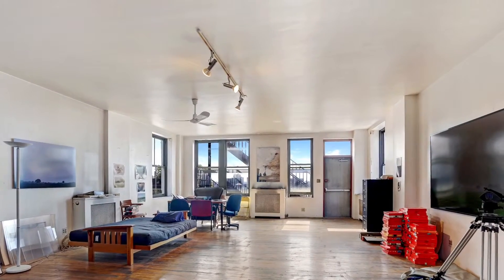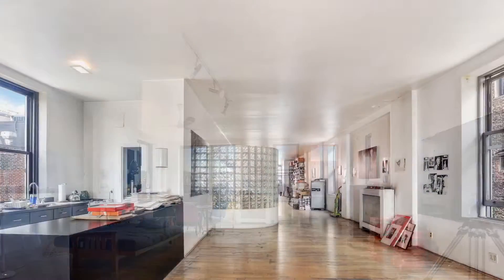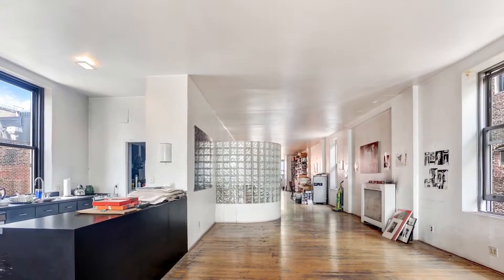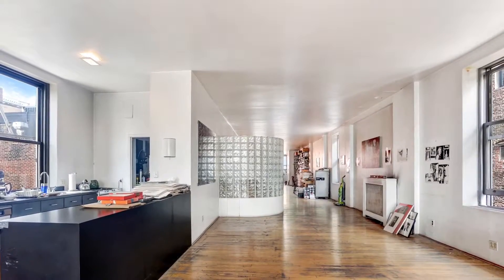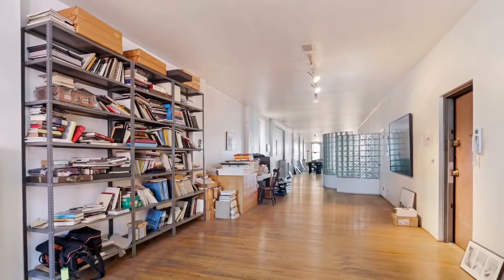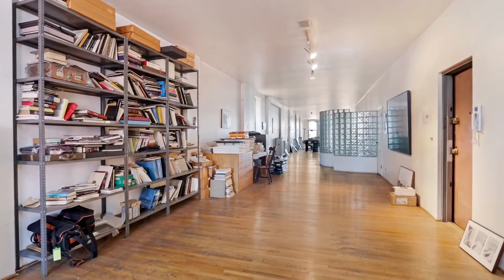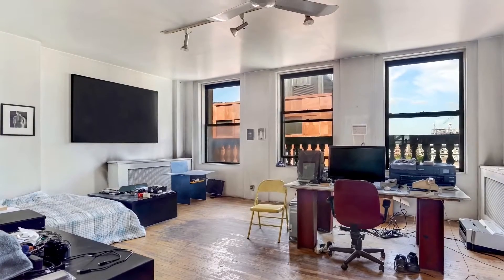714 Broadway 10th Floor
This massive loft is in the heart of Greenwich Village.  Bring your architect and your imagination.